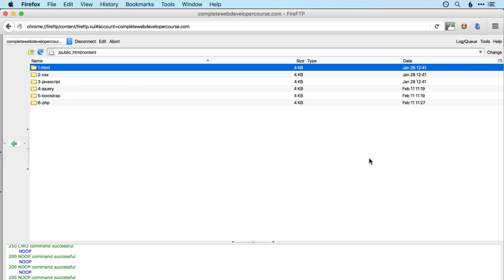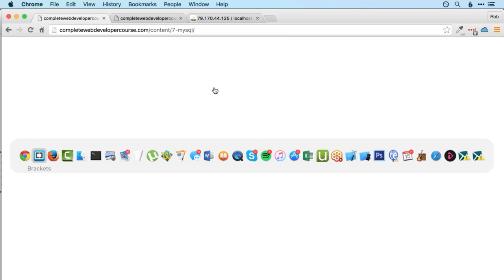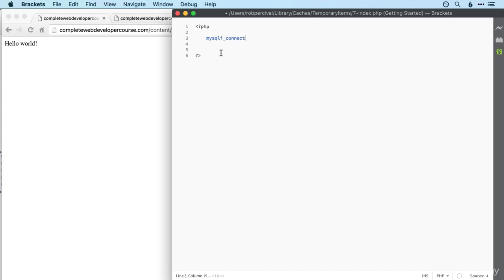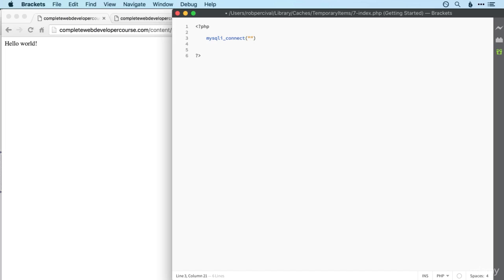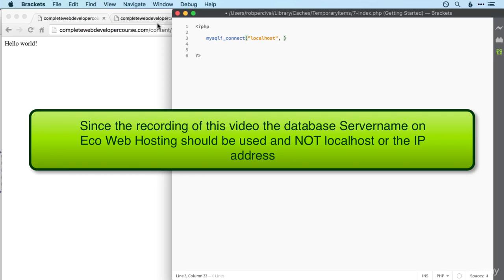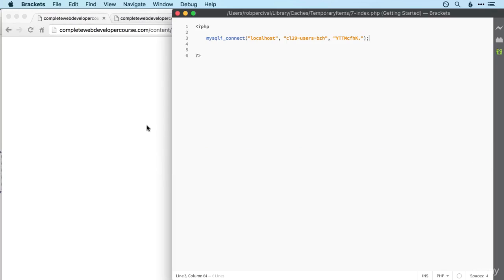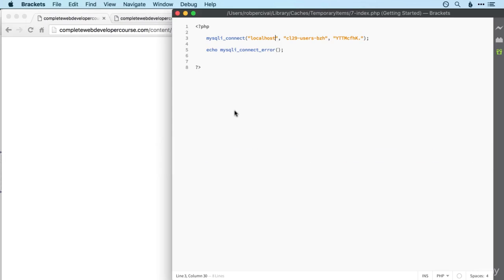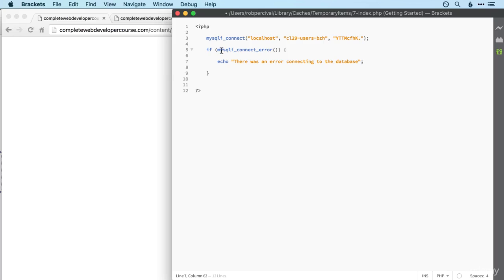Connecting To A Database